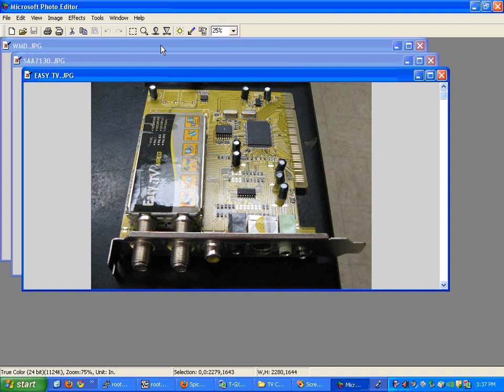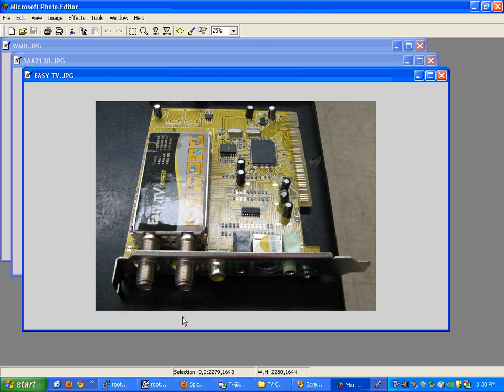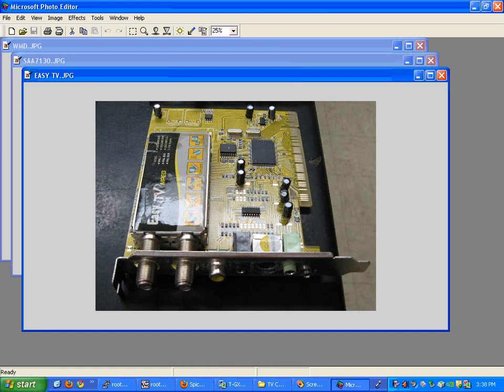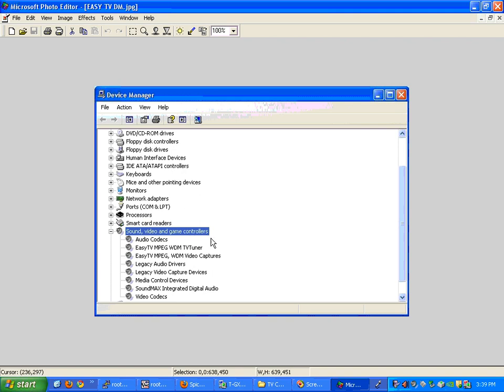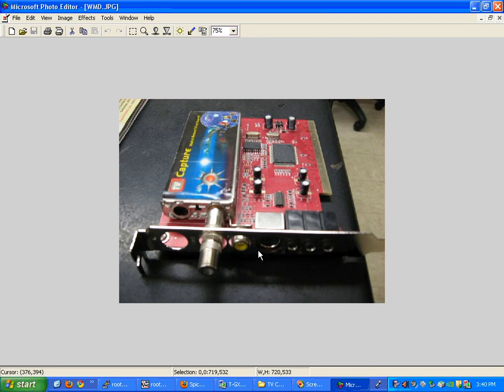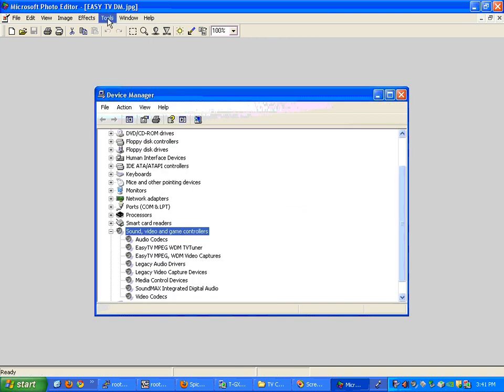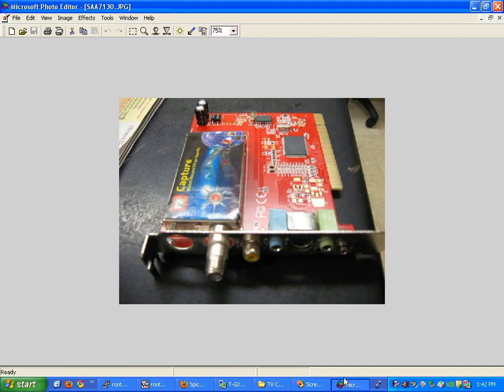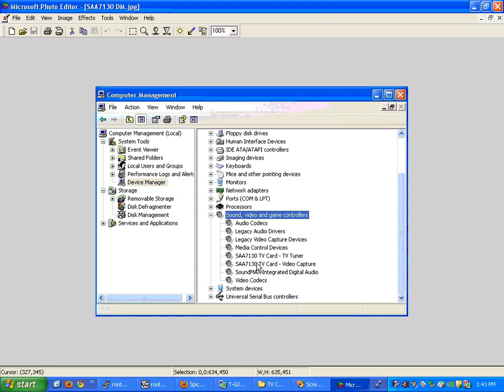Checking which TV card a PC has installed.